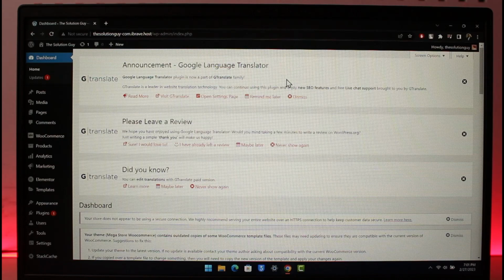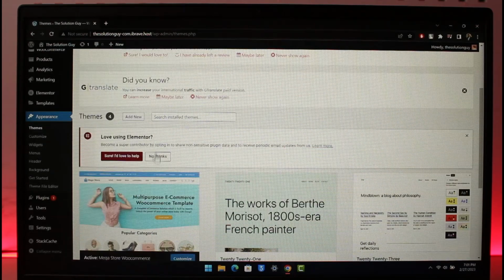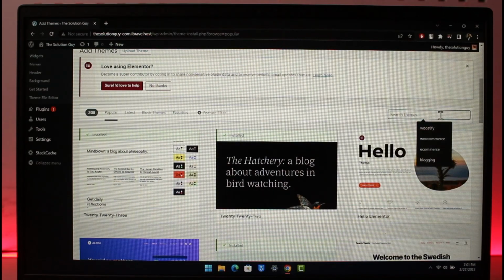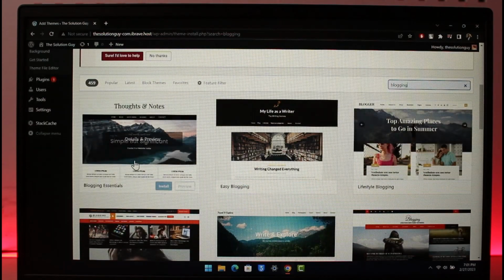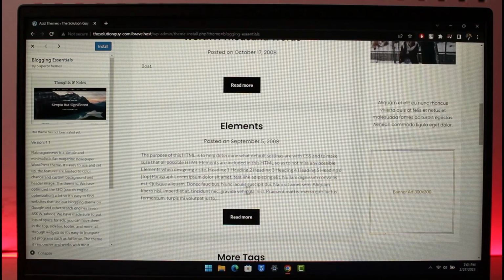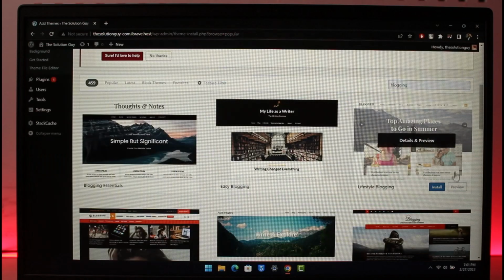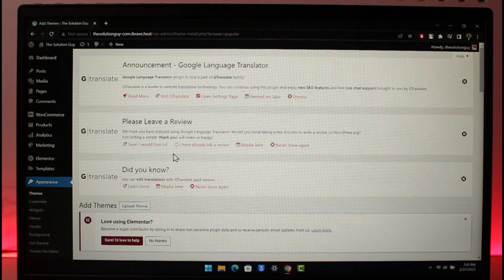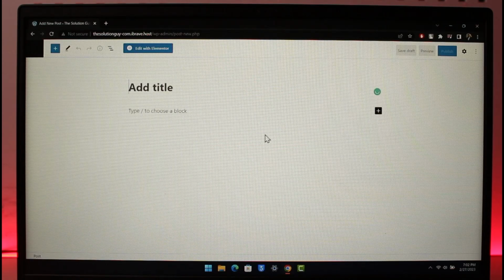How to Blog on WordPress !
In this tutorial video, I am simply going to show you how to create a blog on a WordPress website.

~Chapters:
0:00 Introduction
0:11 Theme
0:55 Blog on WordPress
1:09 Conclusion